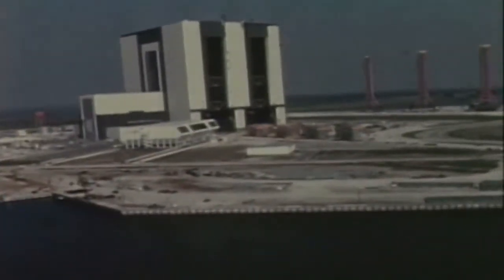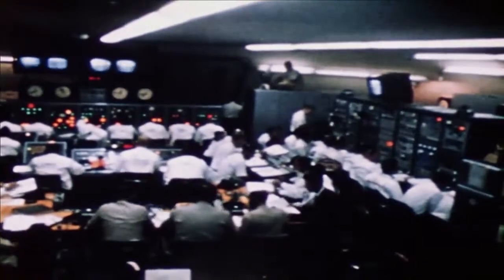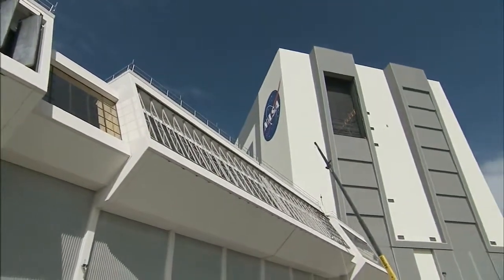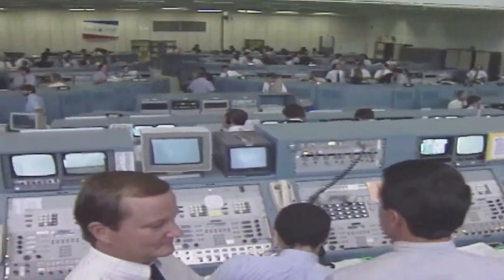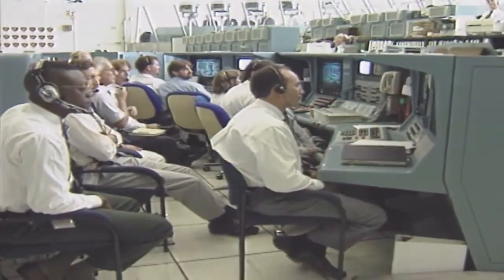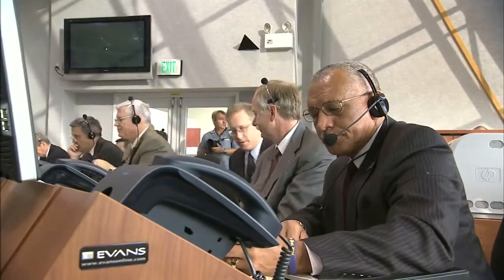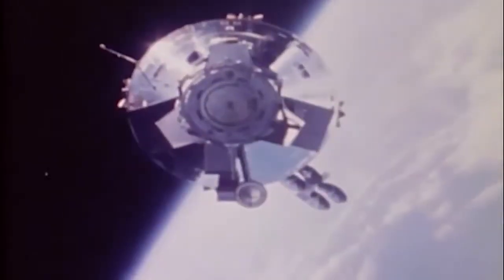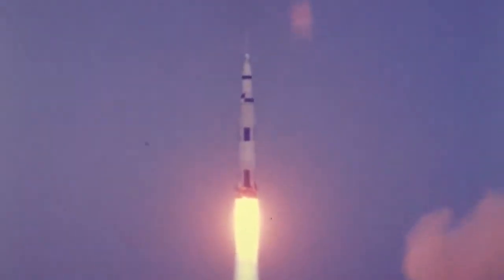NASA's LCC Building the Brains of Launch Operations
Designers of the Launch Control Center at NASA's Kennedy Space Center in Florida had to come up with a building that would serve as the brains of the processing, testing and launching of the Apollo missions that sent astronauts to the moon.